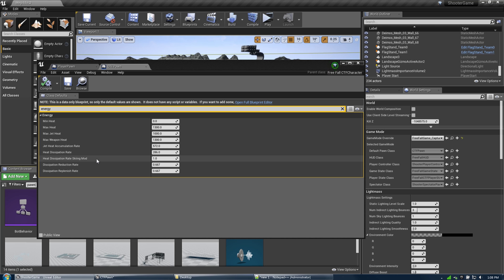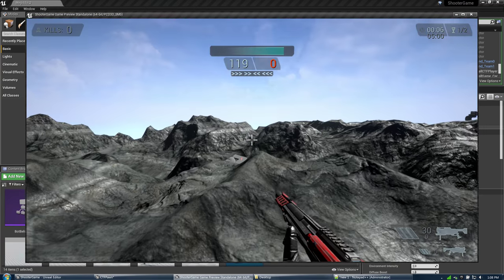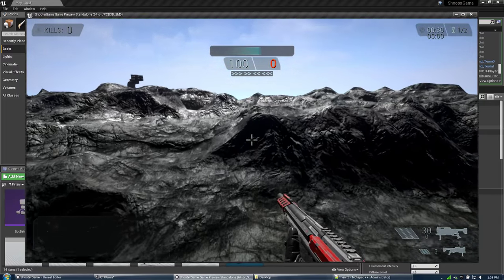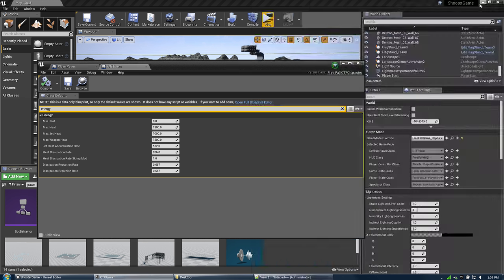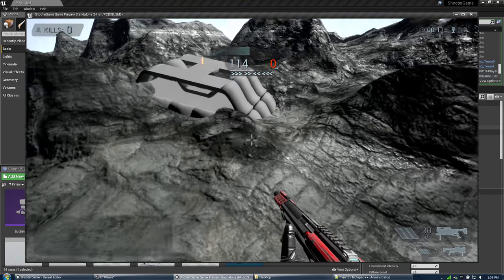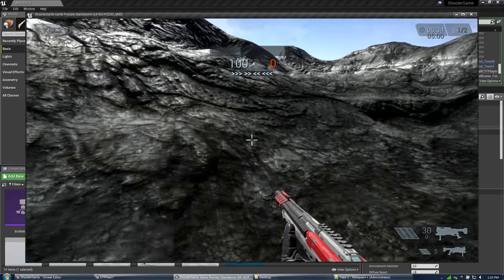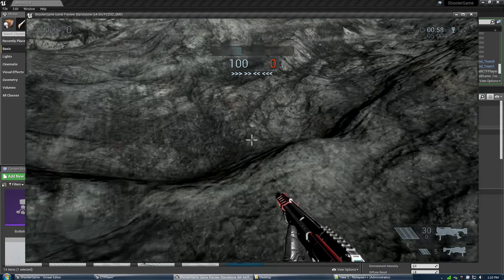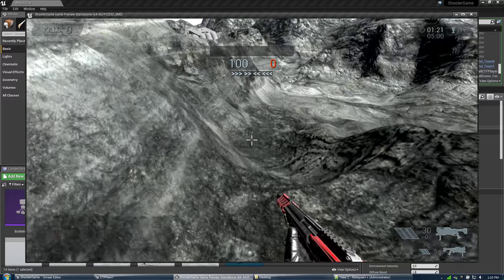Energy Changes While Touching Surfaces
A demonstration of changes before and after.